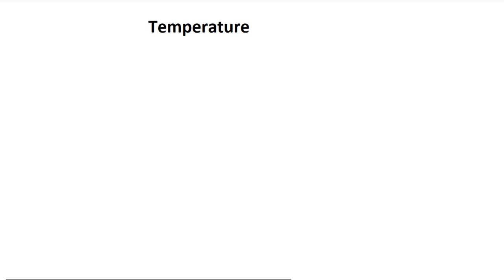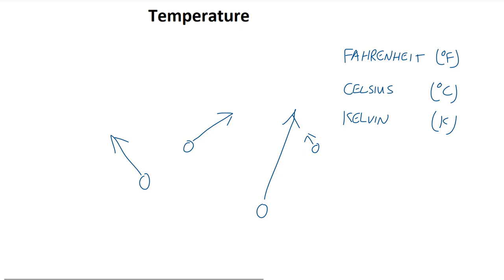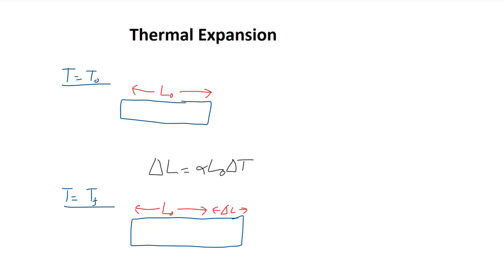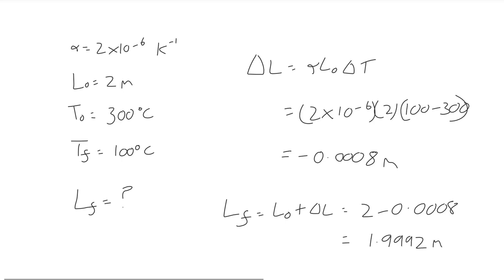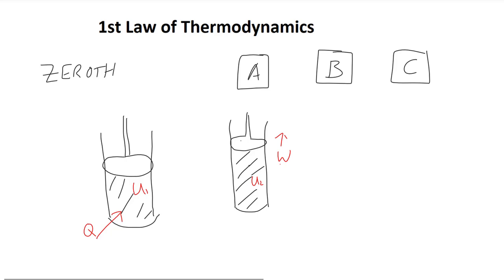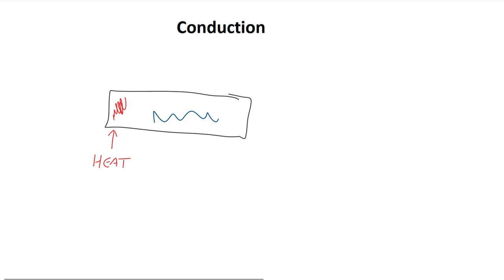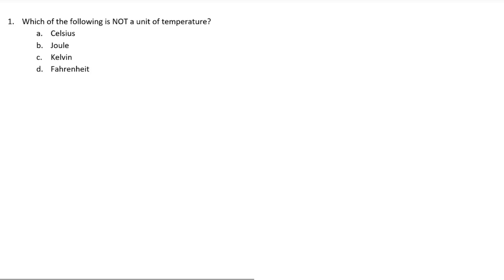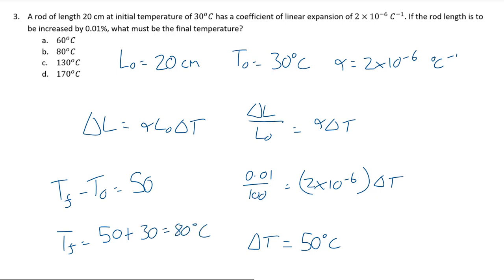MCAT ACE Physics 5 (part 1) - Gas Phase: Temperature, Heat, Pressure, and Thermodynamic Principles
Specific heat and latent heat
System changes and entropy
Mercury barometer usage
Ideal gas law
Ideal gas under different conditions
Real gas behavior
Partial pressure in gases
Practice problems on gases